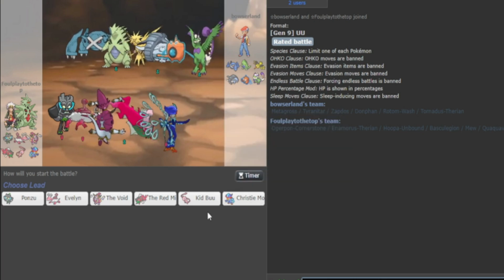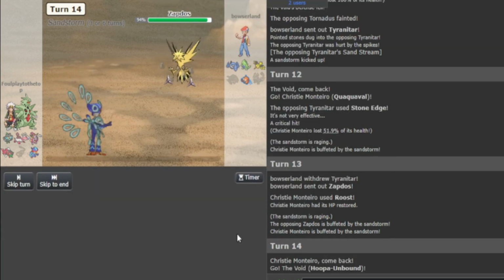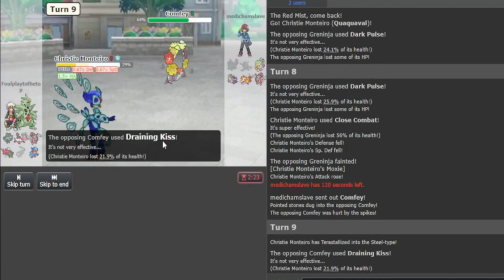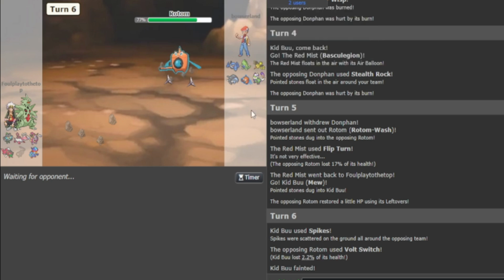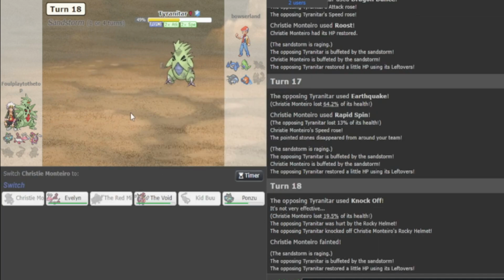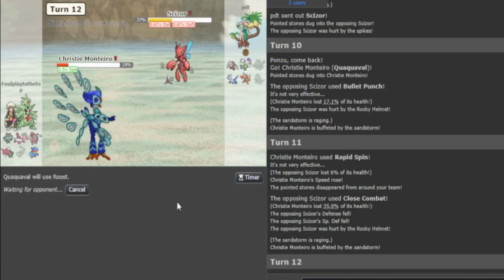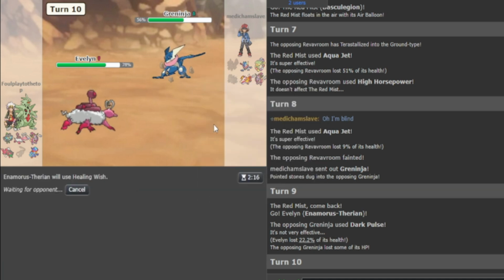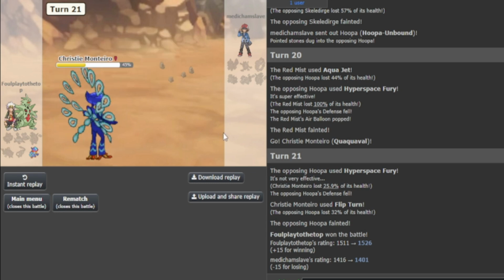The WEIRDEST QUAQUAVAL Team Ever!! And It WORKS!!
Quaquaval is a Pokemon that is offense orientated. It has a very good attacking stat, reliable methods to boost both it's speed and offenses with the move Aqua Step and Rapid Spin. And Moxie Giving it an attack boost after Grabbing a KO makes it more delicate to have to deal with

How is it now that the UU SAMPLE teams are encouraging us to use Bulky Quaquaval

Lets see how it does on this extremely weird Hyper Offense Team

Wanna use the team?

Timestamps
0:00 - Intro
1:10 - No Ground type on my team!
4:08 - Mew is the most Annoying Pokémon in the game
5:21 - Enter Rocky Helmet Quaquaval
8:14 - One Turn Throws A perfectly Normal Game
13:02 - Quaquaval is the BEST rapid Spinner in the Tier Hands Down
14:47 - Quaquaval vs Scizor
15:40 - Hyper Offense Day on the Ladder
16:58 - Naughty Opponent
20:20 - Quaquaval is the best starter Gen 9 Here's Proof
20:35 - Closing